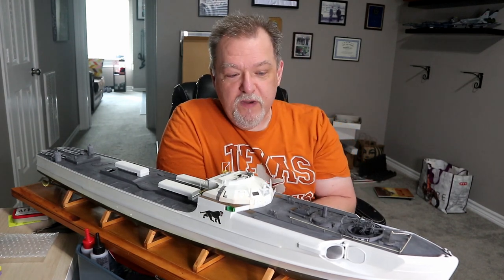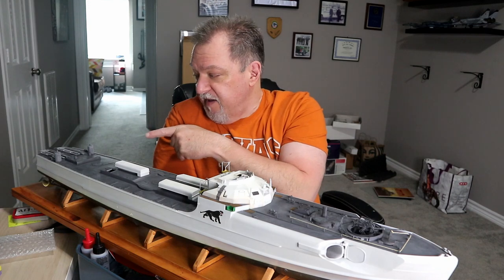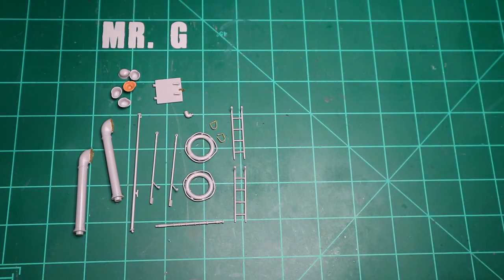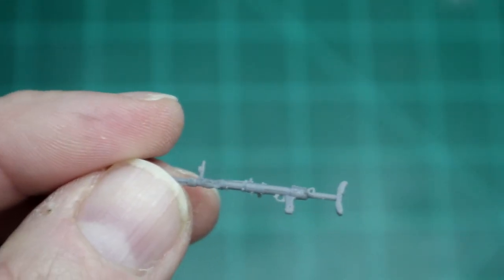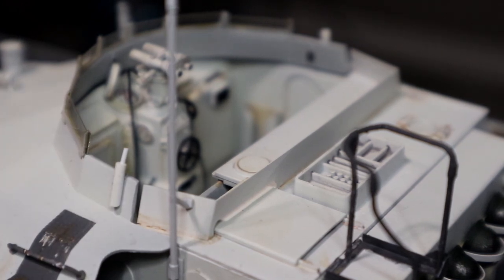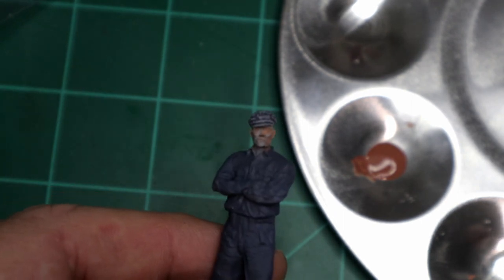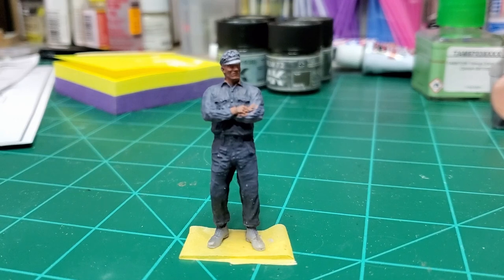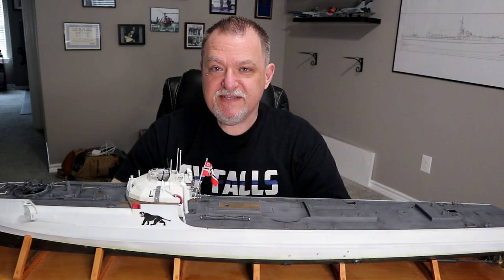Italeri 1/35 S-100 Schnellboot, Part 2 - Bridge Details (Get Off My Bench)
Thanks for stopping in to see me continue work on the Italeri S-100 Schnellboot in 1/35 scale. My build represents S-204 'Lang' as she appeared in 1945. Today I'll add in all of the remaining details around the bridge superstructure including the observation platforms, MG-15 machine guns, life rings, and other stuff. We'll also take a look at some 3D printed figures I picked up to crew the boat.